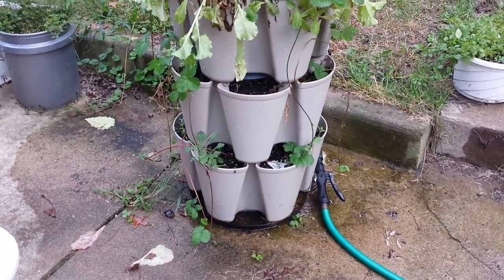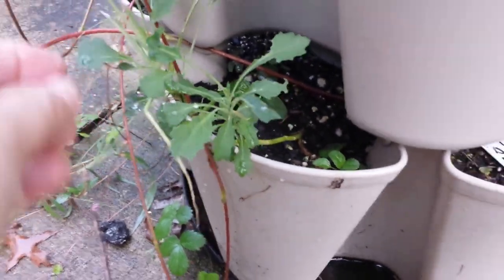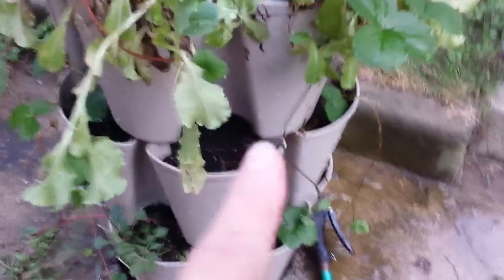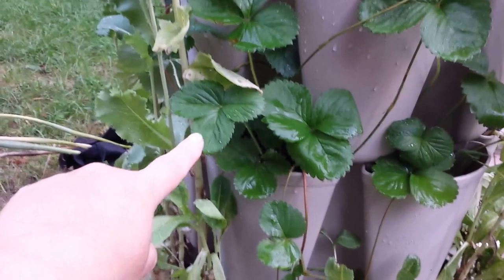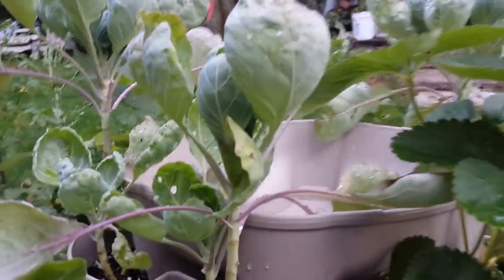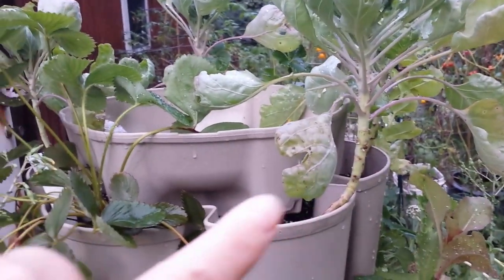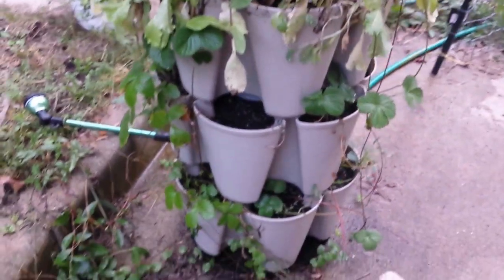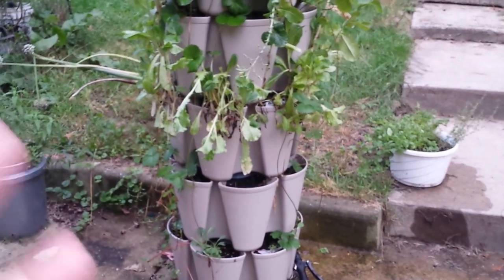Greenstalk Update Vertical Growing - What Worked and What Didn't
Are you thinking about growing vertically this season to make the most of your space, save your back and maybe even fool the critters that eat your veg down on the ground?
❤️ Get $10 off GREENSTALK VERTICAL PLANTER with Internal Patented Watering System with this
Make sure you signup for their emails to be notified of their deals & new products. Thank you so much for supporting my channel!

💗 Want to learn Veggie Winter Sowing? (growing gorgeous, organic veggies, fruits and herbs in the snow or cold outdoors) Come join my official Veggie Winter Sowing Group for support, fun and training:
Winter Sowing - (Vegetable Gardening with Sheryl Mann)
❤️ SHOP SEEDS HERE: Organic, Heirloom seeds. Lowest Prices. Generous portions. Unique Varieties.

❤️ THANK YOU FOR SUPPORTING OUR CHANNEL BY DOING ALL YOUR AMAZON SHOPPING WITH THIS LINK: (If you shop through our Amazon affiliate links, we make a bit of juju and it means a LOT. You don't pay a penny more. Feel free to go to vendors directly if you prefer not to use my links.)  ;)
Bookmark this link for future! 💋🐾
Make sure to click FOLLOW when you're over there!

RESOURCES:
at checkout!

► My Garden Has Never Looked So Good So Early | 2016 Garden Tour

► Container Garden Ideas - How To Find FREE Containers For Your Vegetable Garden

LEARN ABOUT THE AMAZING WINTER SOWING METHOD (AKA MILK JUG SOWING METHOD)!: Grow your own vegetable, herb and fruit seedlings outside in your back yard or patio in the SNOW or COLD WEATHER from seeds in little FREE re-purposed containers (mini-greenhouses) like milk jugs, juice and water bottles and pop bottles!

13 Amazing Benefits of Winter Sowing to Grow (Almost) F-R-E-E Food For Your Family

Thanks for your Thumbs Up, Comments, Shares, Support and thank you always for watching! :)

Lots of Love, Sheryl
xXx

Watch Sheryl's videos all in a row on autoplay!

Watch the JuicingGardener channel hosted by Gardening Coach Sheryl Mann and experience her roller-coaster organic heirloom gardening adventures! She shows you how to grow your own organic food with the lowest cost by showing you her authentic, real-world, up-close, how-to gardening videos. Learn how you CAN become a confident backyard food grower!

Sheryl discusses many vegetable, herb and fruit gardening topics in-depth such as how to grow low to no-cost seedlings using Winter Sowing method, Milk Jug Sowing, vegetable container gardening, organic gardening, vertical gardening, raised bed growing, growing vegetables in 5 gallon buckets, seed saving methods, vegetable growing for beginners fresh juicing and smoothie making, veggie food prep, food preservation, recipes and much more!